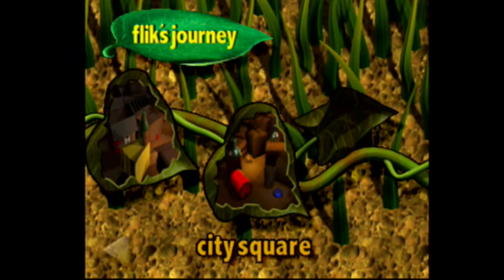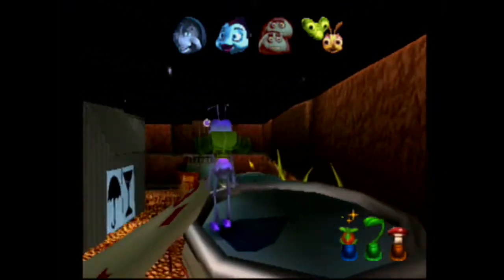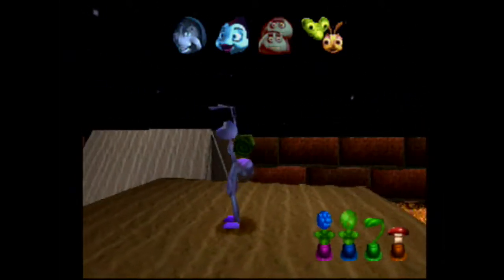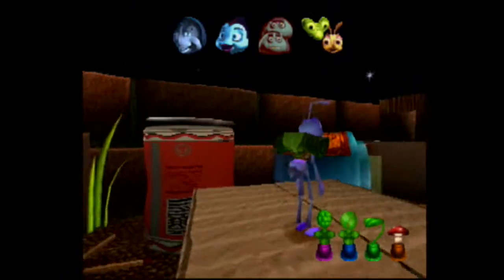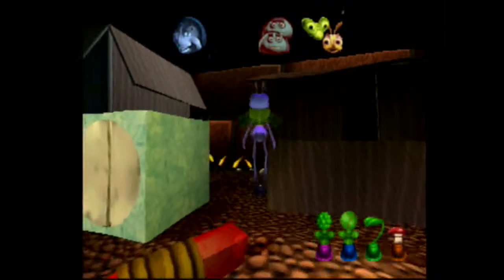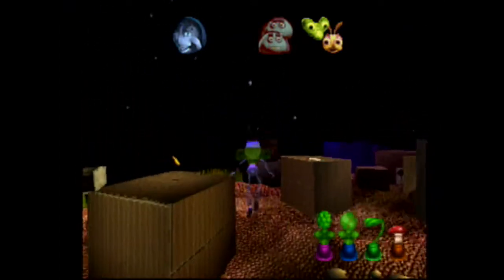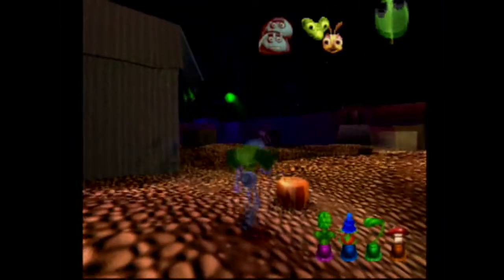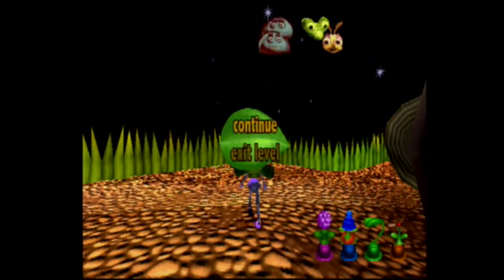Let's Play A Bug's Life -19- City Square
Searching for more Warrior bugs